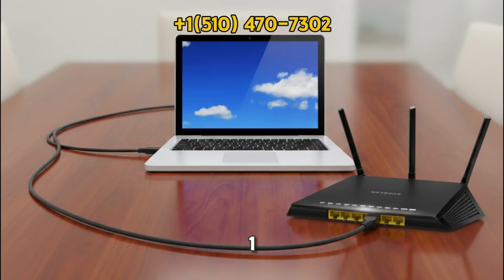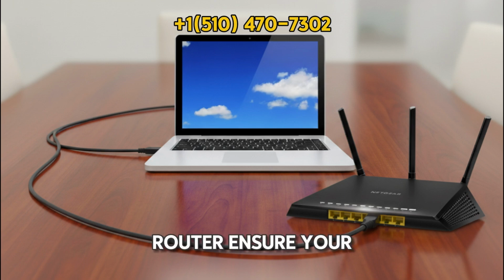How to Access Router IP Address Using Mobile | Easy Router Login Guide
In this video, we will show you how to access your router IP address using your mobile phone in a simple and easy way.
If you are facing issues with:
Router login
Changing WiFi password
Accessing router settings
Finding default gateway IP
Then this tutorial will help you step by step.
This method works on:
Android phones
iPhone (iOS)
Any WiFi router
📞 Need Technical Help?
👉 Watch till the end to avoid common router login mistakes.